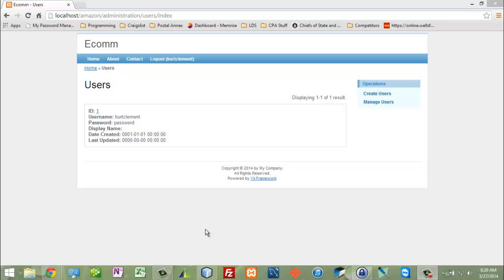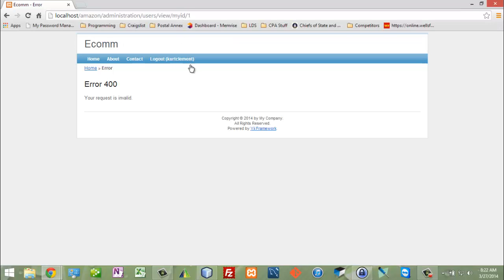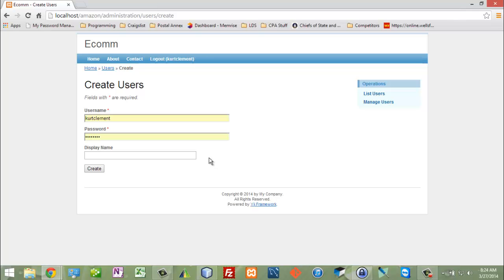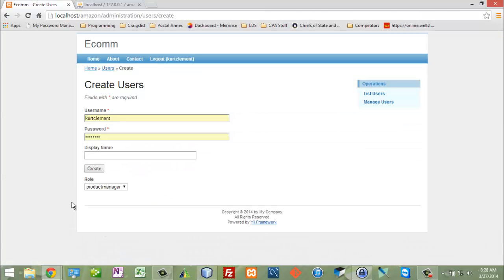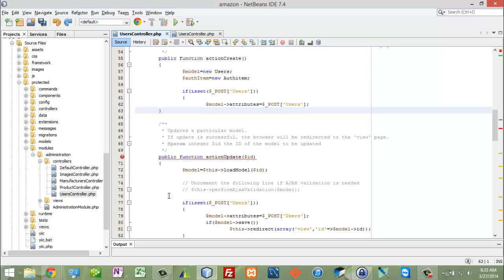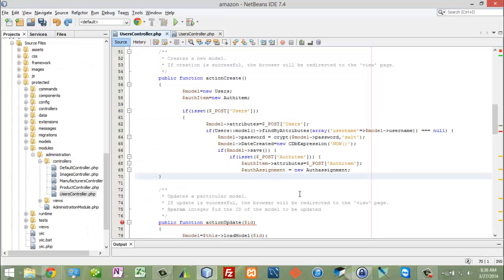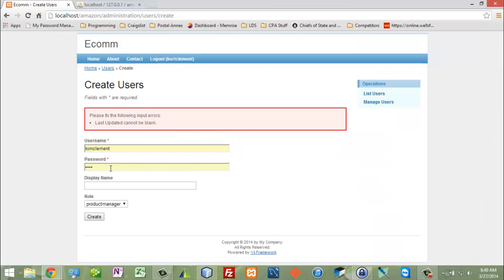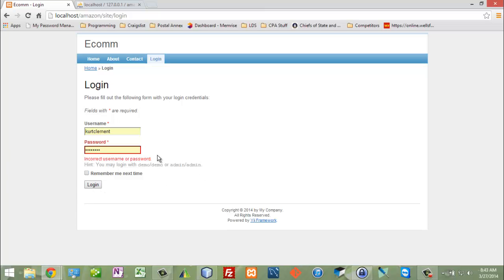Ecommerce Site 6 of 15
In this video we do our first view editing and we make some changes to the model and controller. I show how mulitple models can be used in a single view and controller